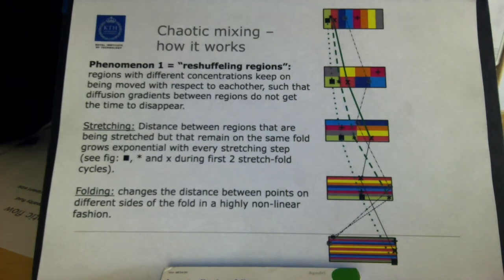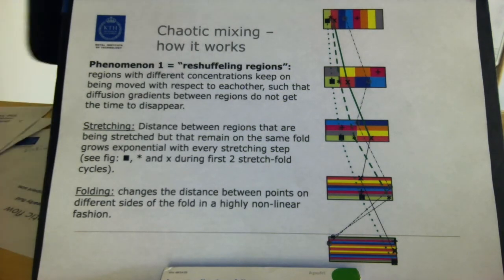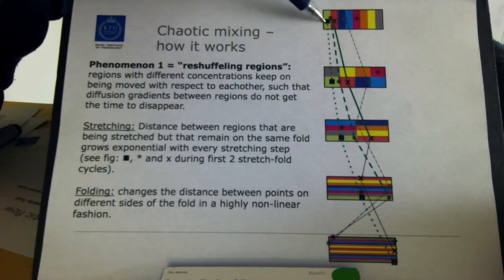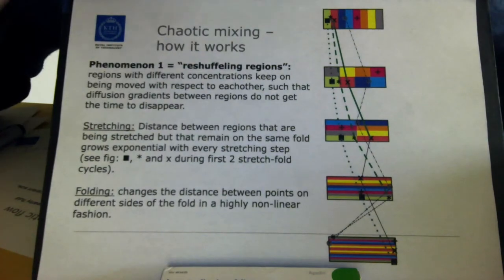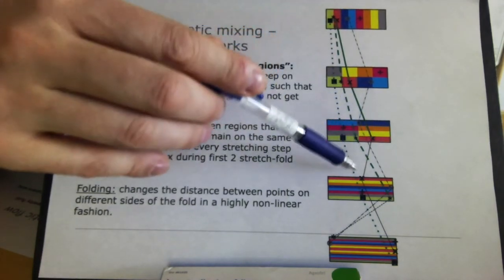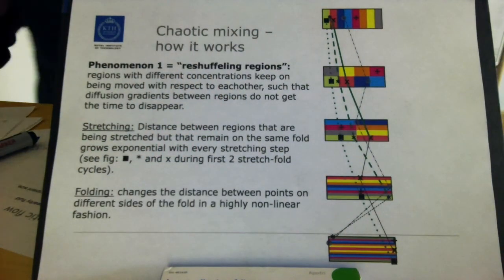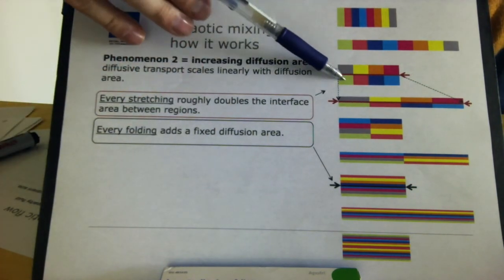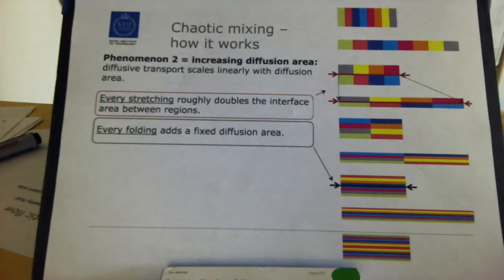chaotic micromixing 4